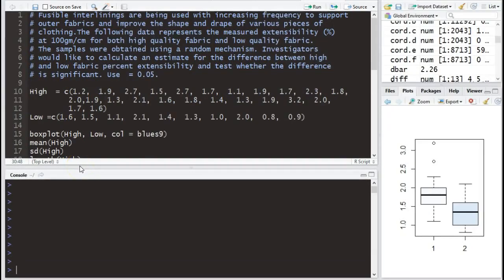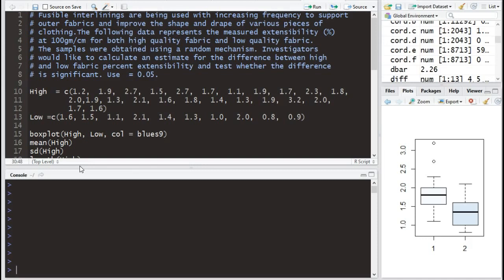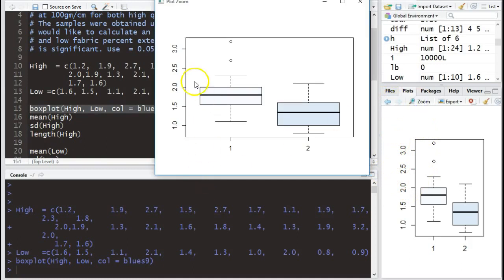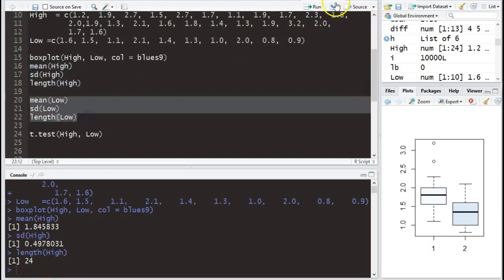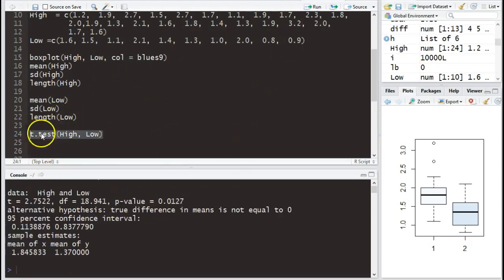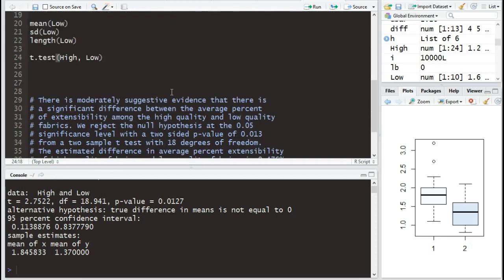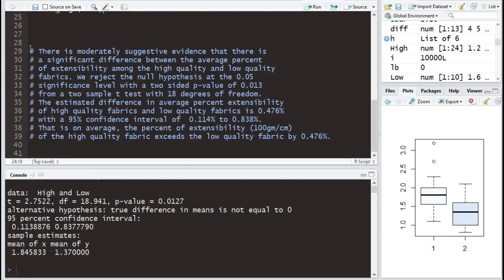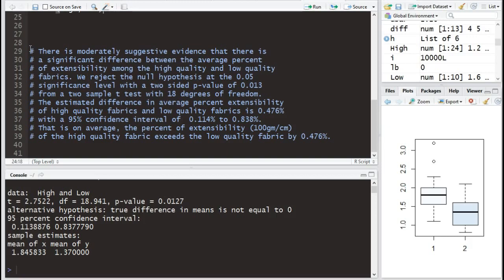Two Sample T test Example in R - Fusible Interlinings Example